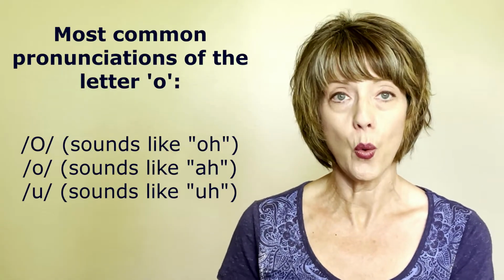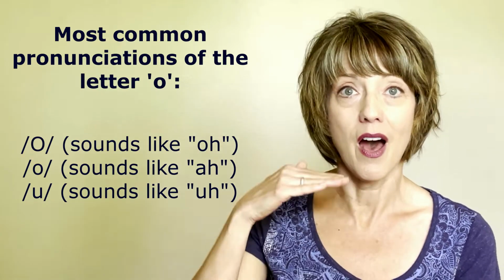That confusing letter O!